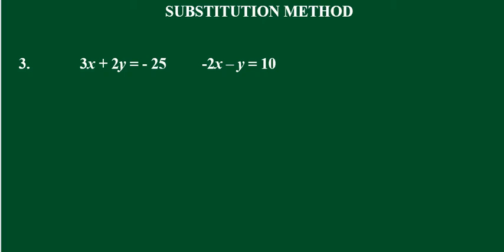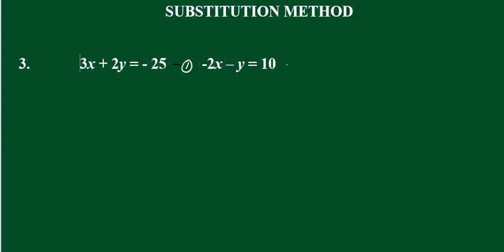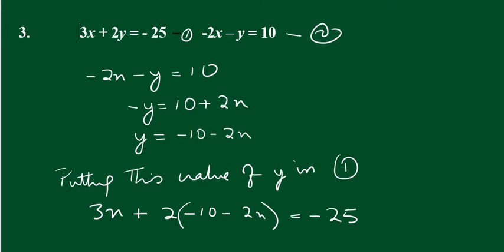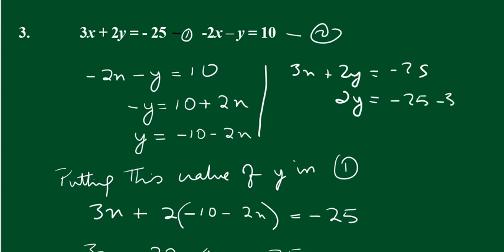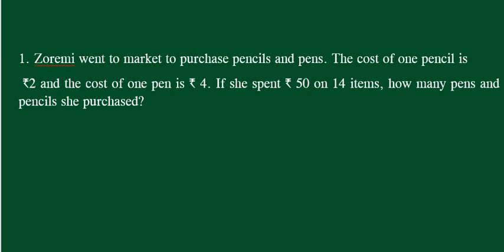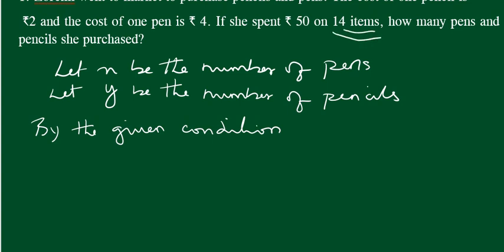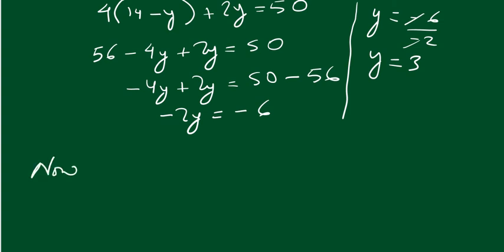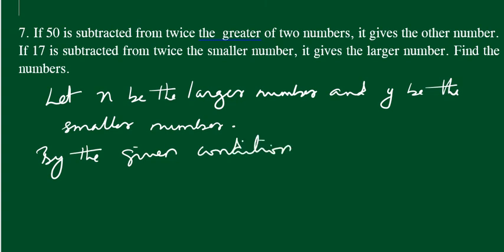Linear Equation in 2 variables ( Substitution Method )- Class IX Maths (Mizo)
0:00 - Ex 9.3 No 3
6:48 - Word Problem tips
8:30 - Ex 9.4 No 1
13:57 - Ex 9.4 No 7

Chapter 9
Substitution Method of solving linear equation in two variables.